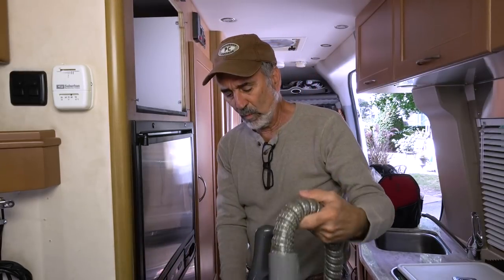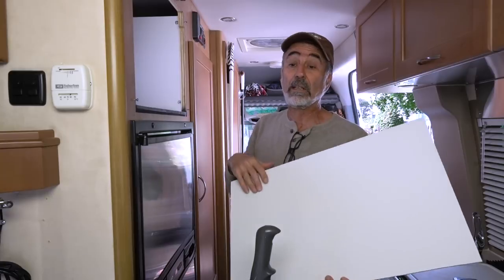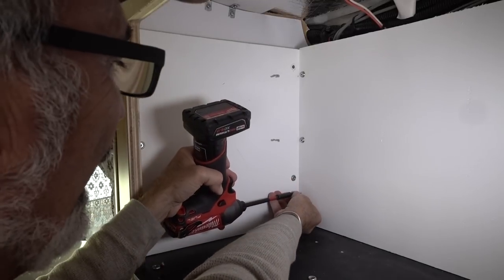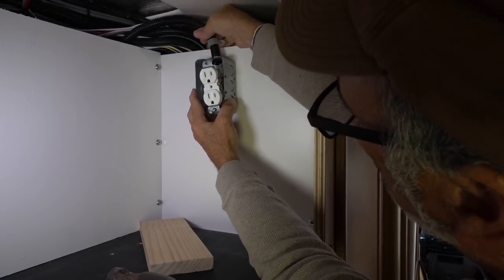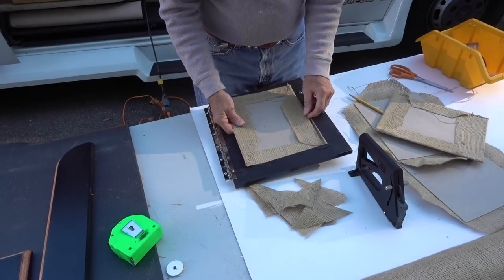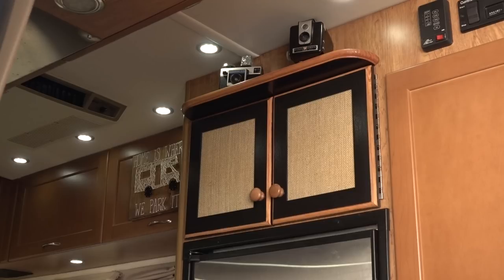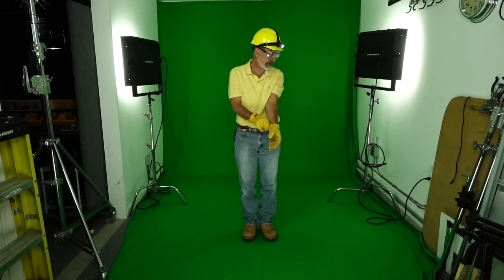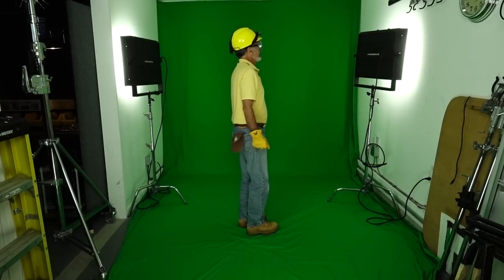I BUILT OUT A Storage Room In My RV! - Transform that microwave cabinet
I am repurposing that big microwave cabinet! Enormous storage space just waiting to be claimed in your RV! Before you watch BUILD Inside The Box, watch THINK Inside The Box
Do it yourself, remove the microwave and create a cavernous storage cabinet.

Preparing to tell his stories while traveling in a van, this sixty year old  has the background to bring his words to life! Follow along with him on a Humble Road in search of his particular brand of freedom. Living and traveling in a custom class B camper van.

I know the full-time RV community is the best place to start my journey. They are a well-intentioned and like-minded group who represent the vast, independent spirit of freedom in the United States. They are our modern day pioneers. What they want is only what they need. Simple. And they carry it with them on their backs. I will capture their stories and bring them to you with all the cinematic beauty that is their world.

raw file: micro-build-out-verA4